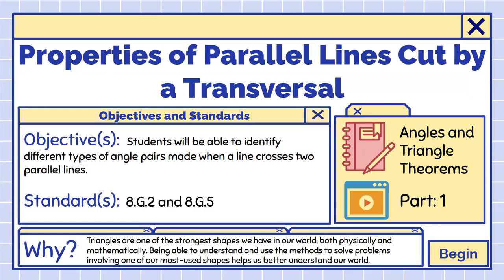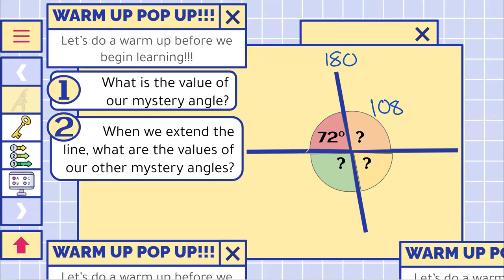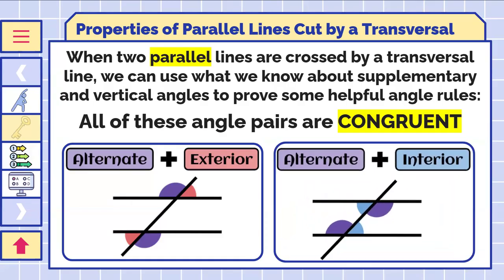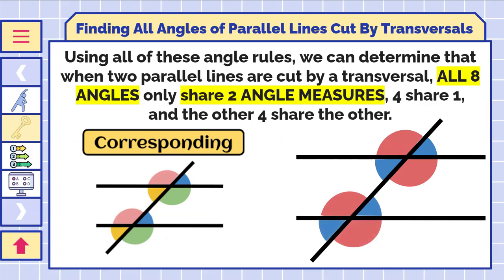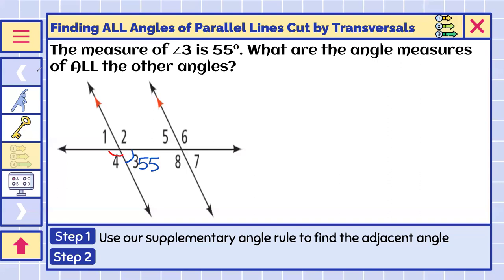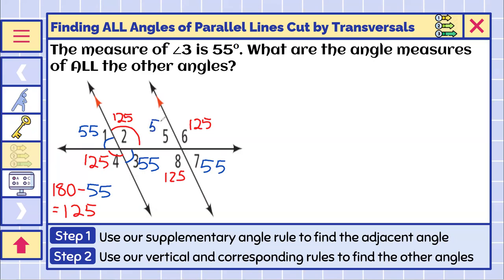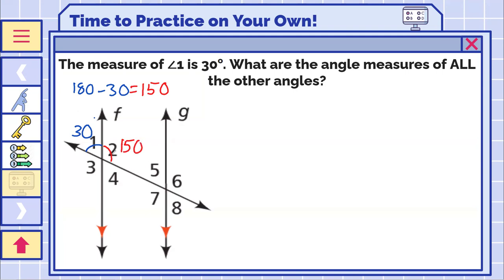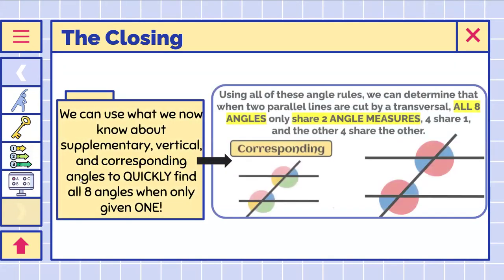Properties of Parallel Lines Cut by a Transversal Line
Hello Scholars!
Here is a video all about the properties of parallel lines cut by a transversal. You will be shown the different rules of our angle pairs, and how to efficiently find all 8 angles of 2 parallel lines cut by a transversal when you are only given 1 of the angles.
Whether you are young or old, I hope this video helps you!